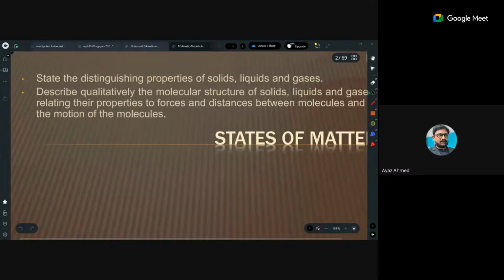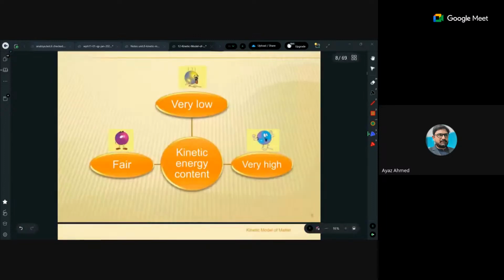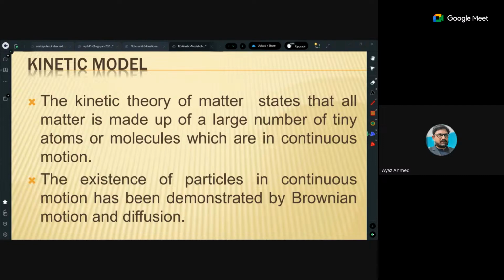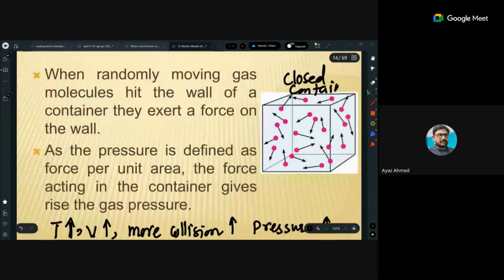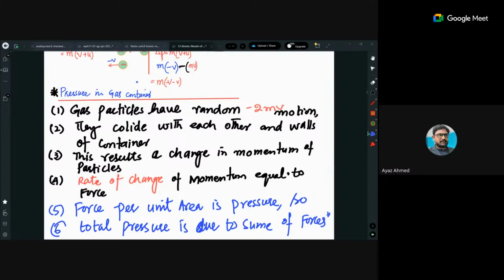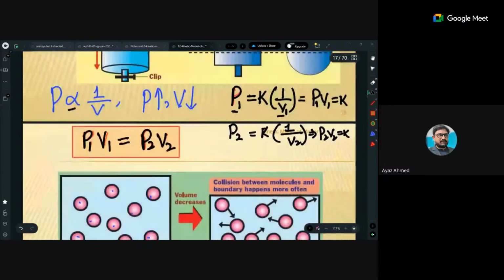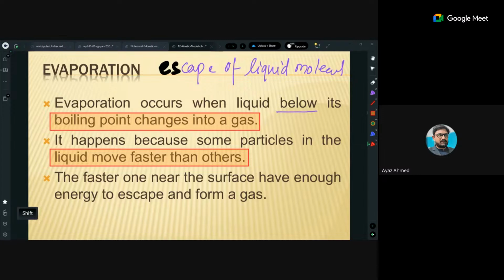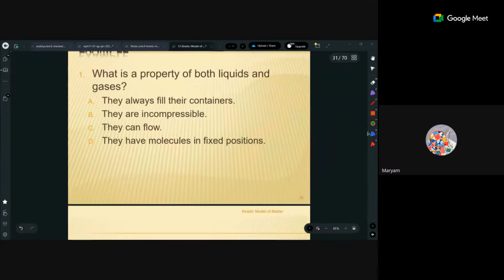IGCSE-THERMAL PHYSICS KINETIC MODEL OF MATTER